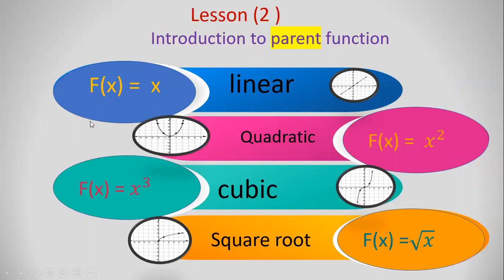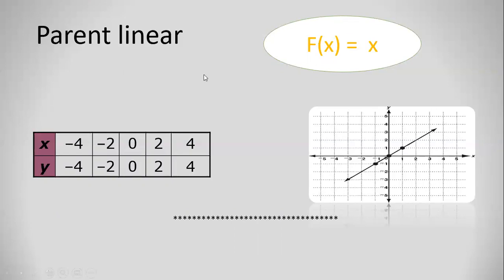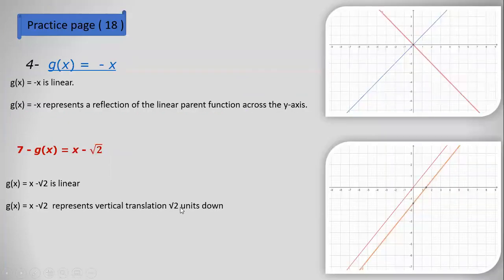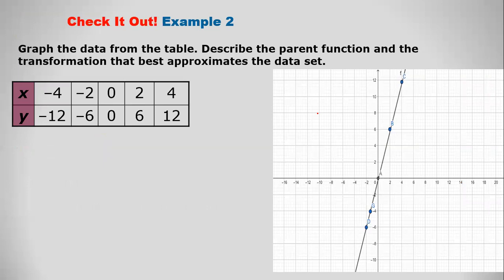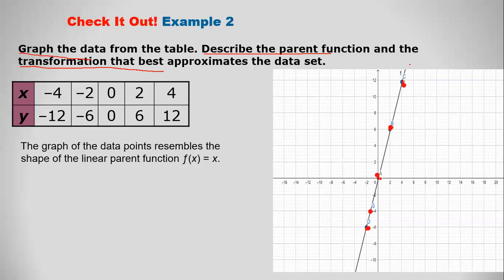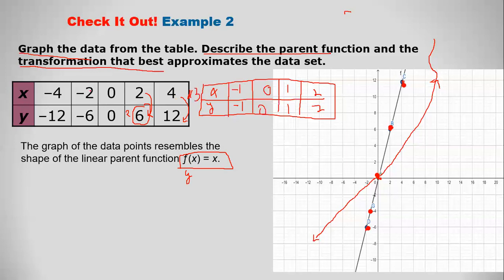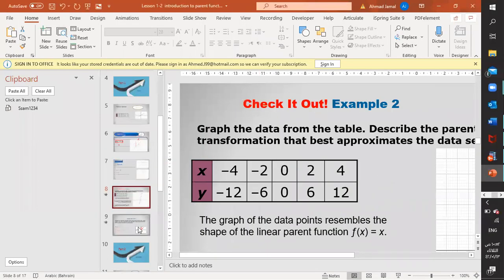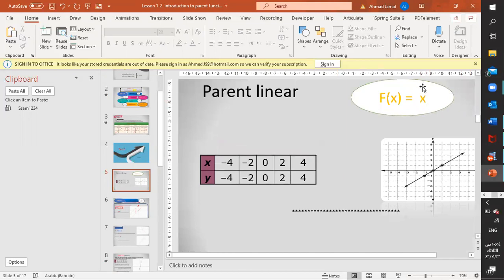LESSON 2 Introduction to parent function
Introduction to parent function LESSON 2 Introduction to parent function l    Algebra 2 chapter 1  lesson 2 l parent  liner function l parent  Quadratic
Square root function  l  cubic parent function l Square root l transformation of this function